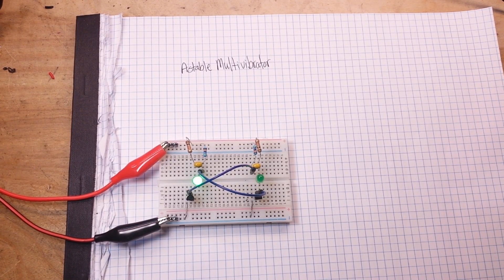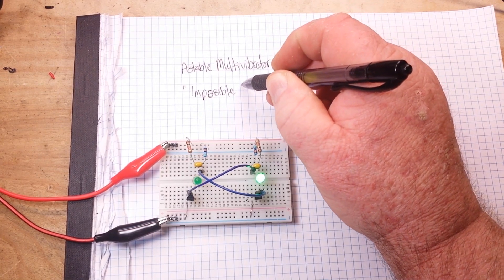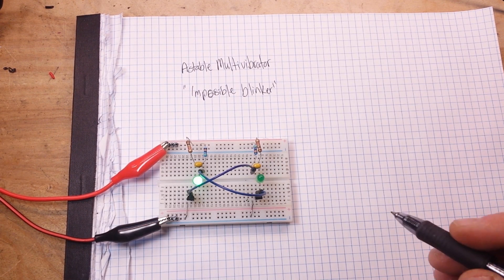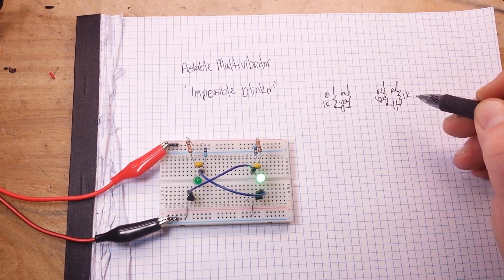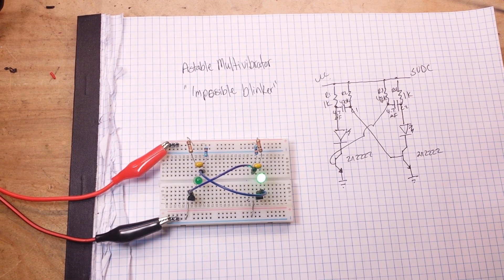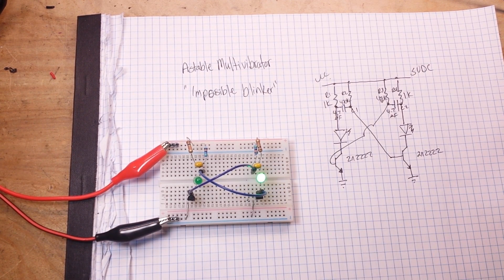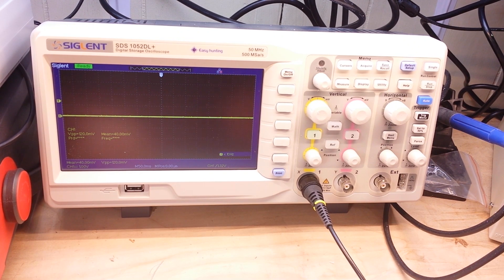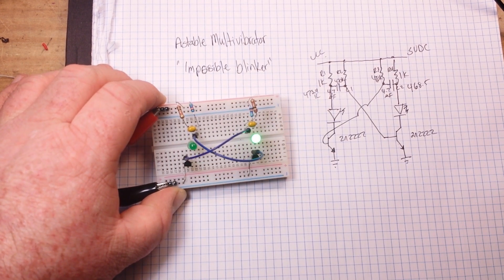Classic Circuits You Should Know: Astable Multivibrator